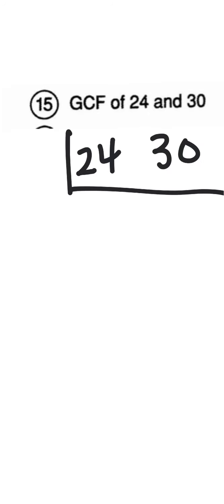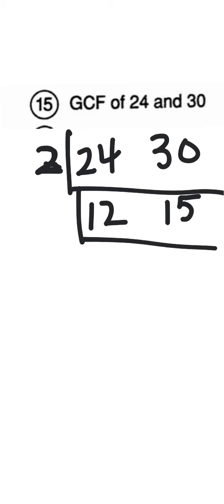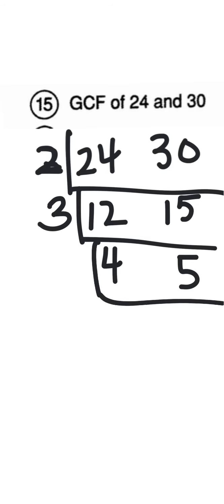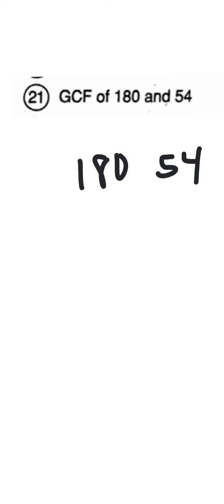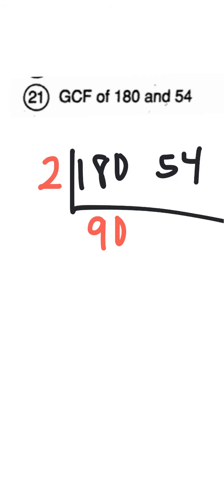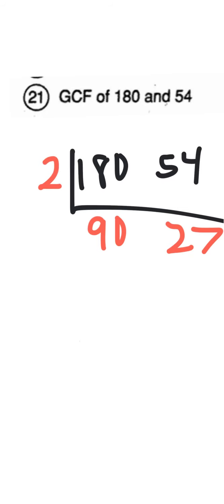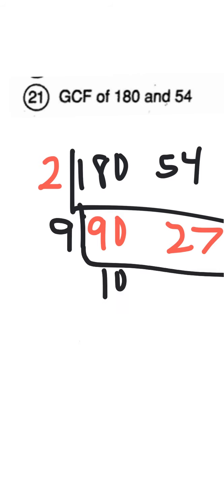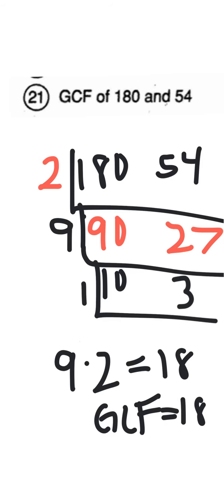Gcf worksheet homework help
Help w GCF cake method